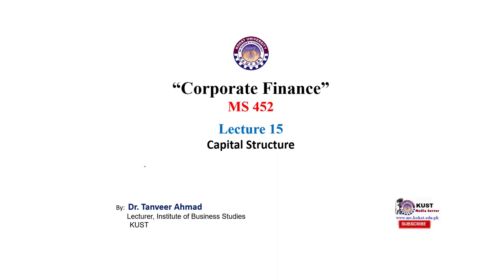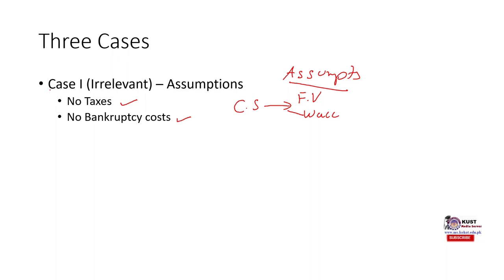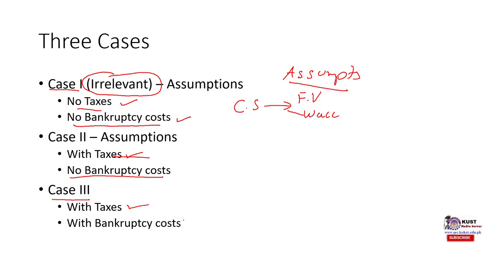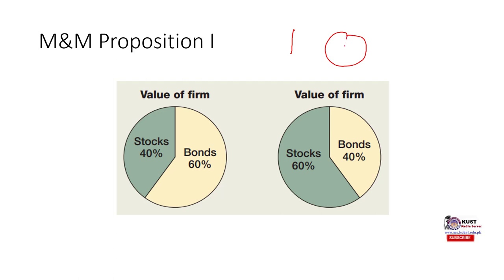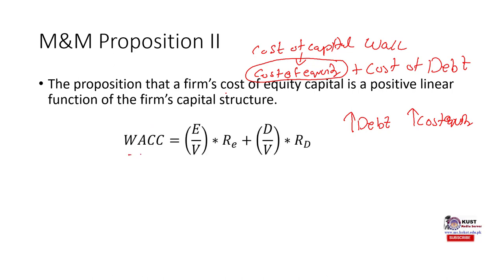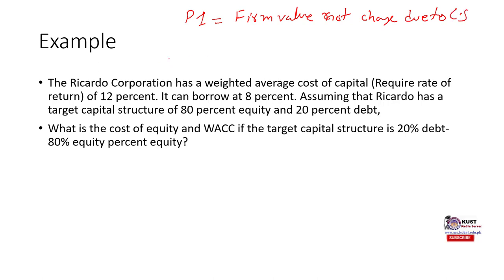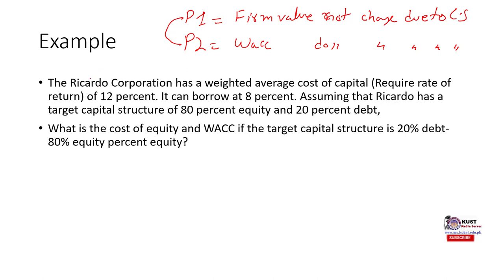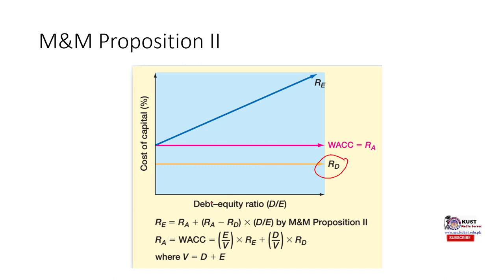M & M Theory Without Taxes (Capital Structure Theories Part 1)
This video explains the concept of capital structure theories.